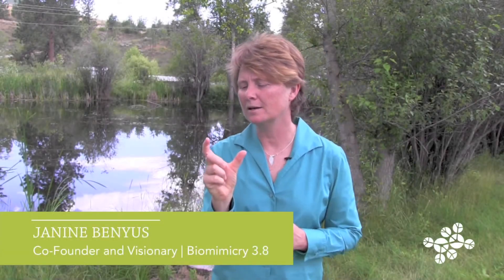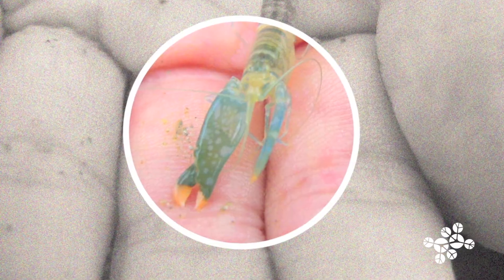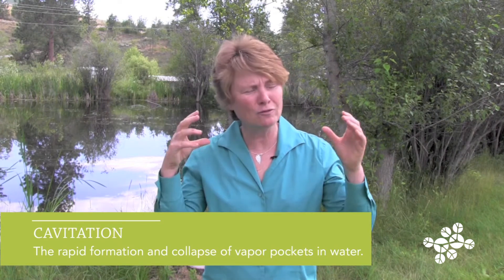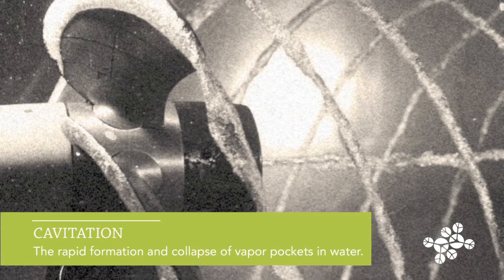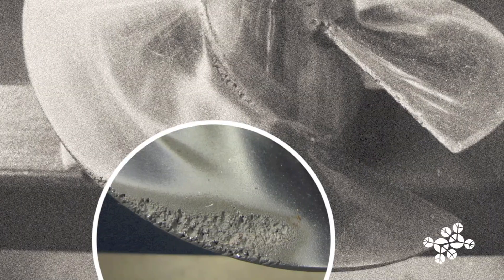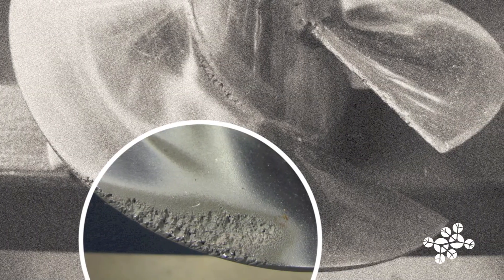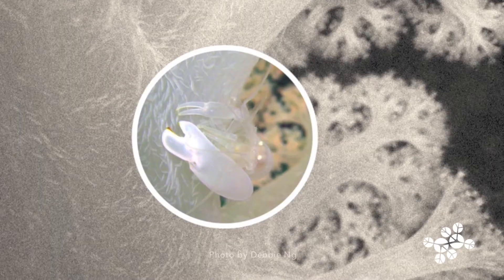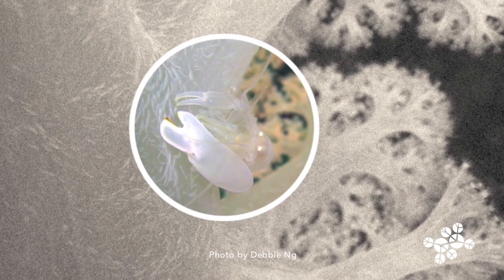AskNature Nugget Ep. 2: Pistol Shrimp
Ep. 2: How Does Nature Convert Energy?

Featuring Biomimicry 3.8's co-founder and visionary, Janine Benyus and the amazing talents of the pistol shrimp.